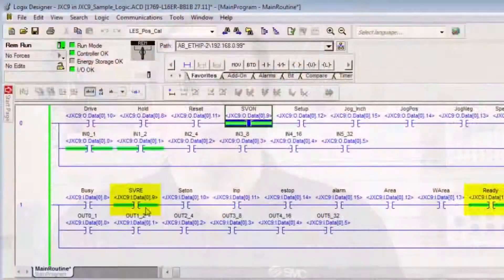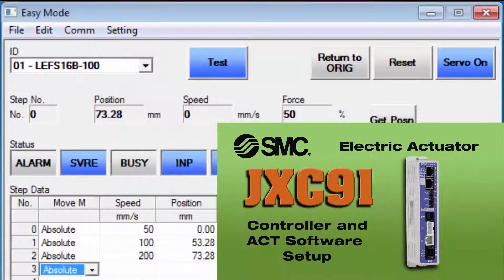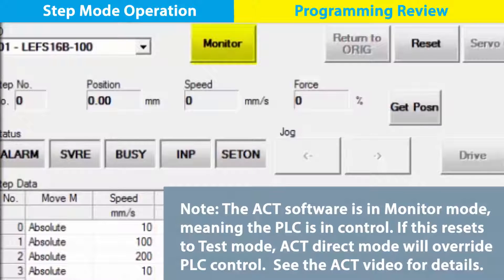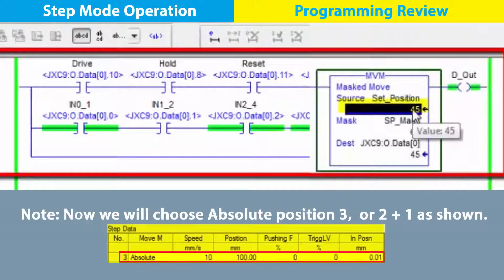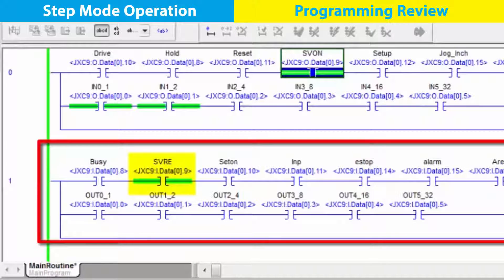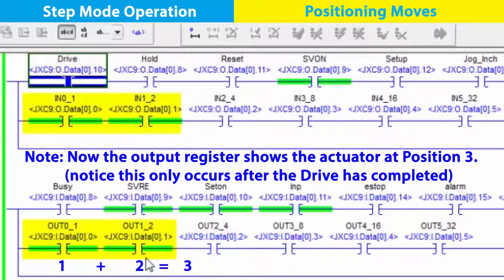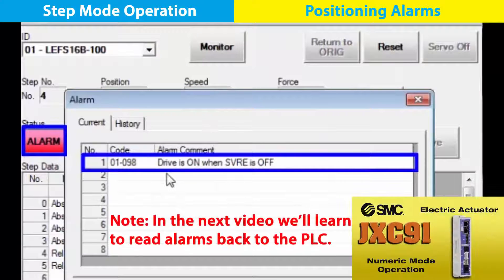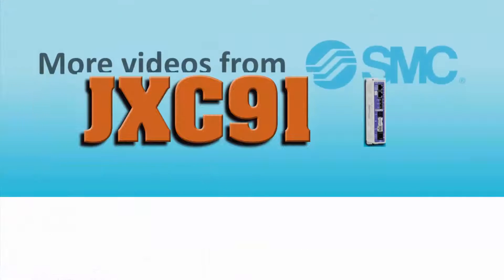JXC91 Setup Session 4 - Step Mode Operation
This instructional video demonstrates use of a JXC91 in step mode for closed loop operation with a PLC.